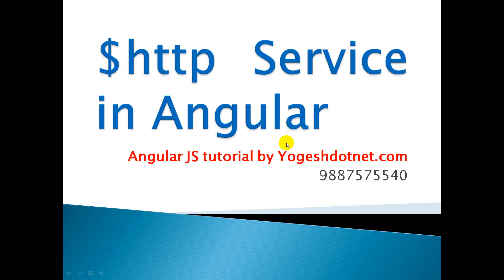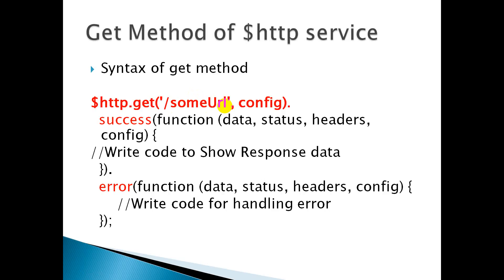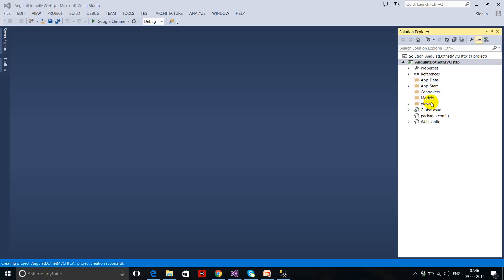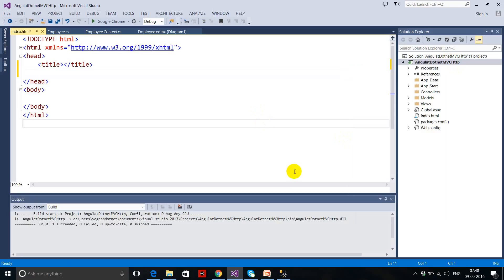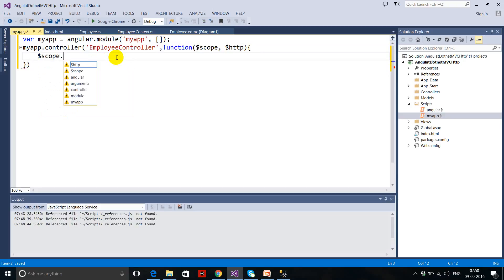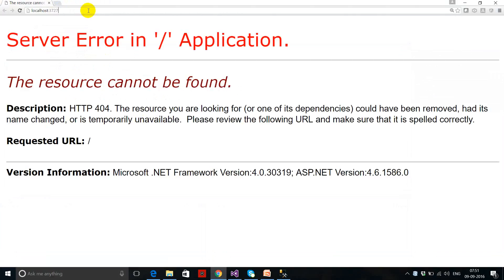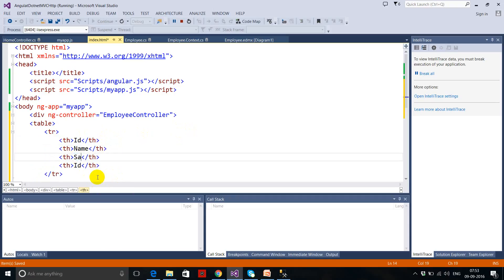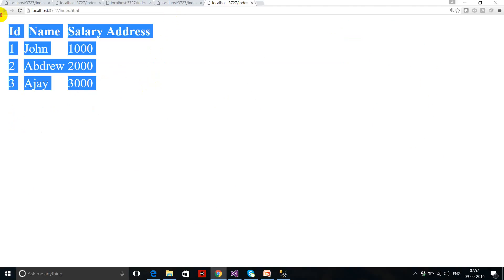angular http service get method with asp.net mvc Part 1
In this video tutorial , I demonstrate that how we can make server side request using get method of http service in angular js and asp.net mvc. you may download source code
My Youtube gears:
Facebook Page Url Yogeshdotnet also provides online training on the front-end technologies(MEAN Stack, Web Designing - HTML5, JS, Jquery, Bootstrap, NodeJS, Express, Angular 6 with typescript etc. and backend technologies like(ASP.NET MVC, ASP.NET Web API, ASP.NET Core ,SQL Server , ORACLE ,REST and python), Data analysis(Big Data Hadoop development, PIG, Scala, Oozie) etc. For more details visit our or call at . Our training programs covered basics and advanced concept and real-time project scenarios. I designed various case studies and assignment which may help candidates to explore himself in learning technologies. I take alternate days classes and problem-solving classes also where we solve problems individually by desktop sharing. The student will get the all recorded sessions with lifetime access to all training sessions and study material. Our quality training programs are not more expensive. We provide training in Hindi & English language, depends on learner interest and comfort.